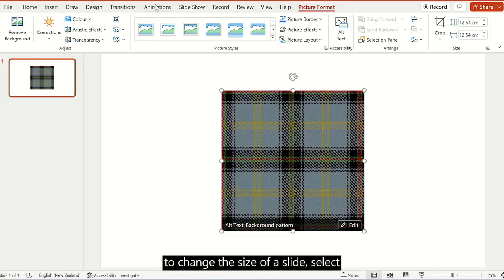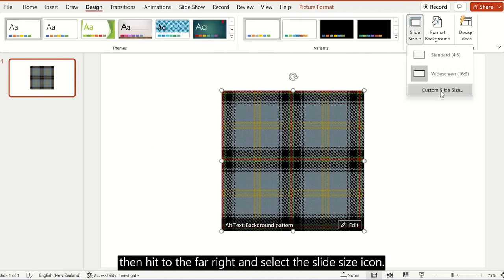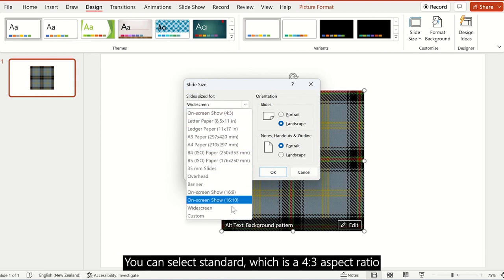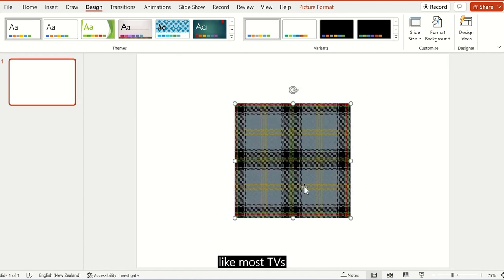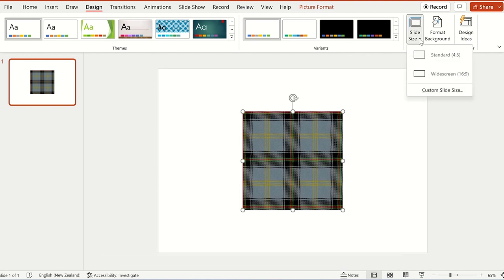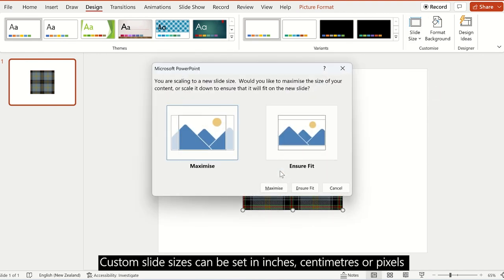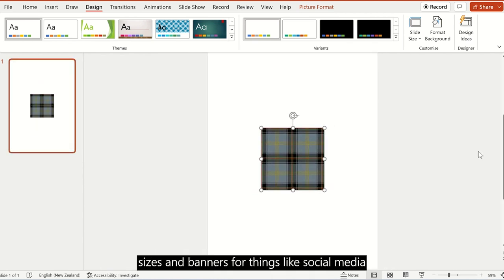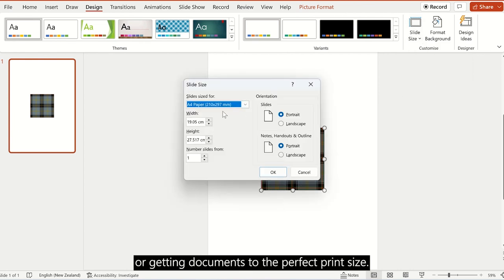Top 5 Features in PowerPoint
Are you a PowerPoint "Power" User? Do you think you know all the tricks? Then check out Hannah's personal top 5 PowerPoint Features.

Are your personal top 5 features the same? If not let us know what they are in the 💬 below.

👍 the videos if you have enjoyed our hard work and want to see more.